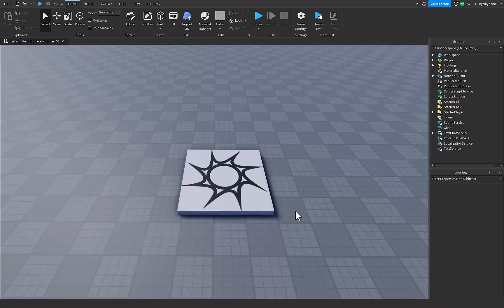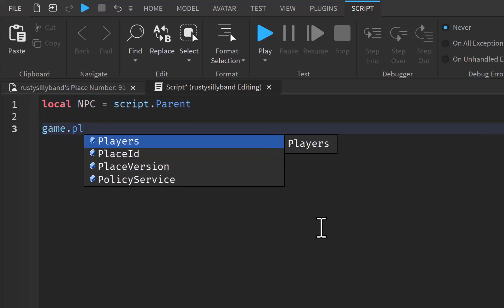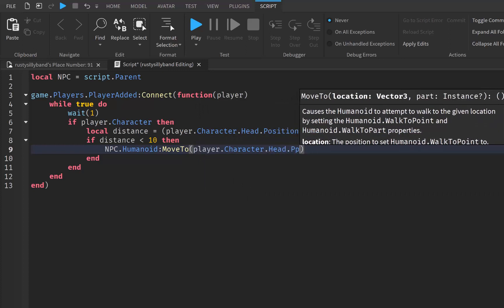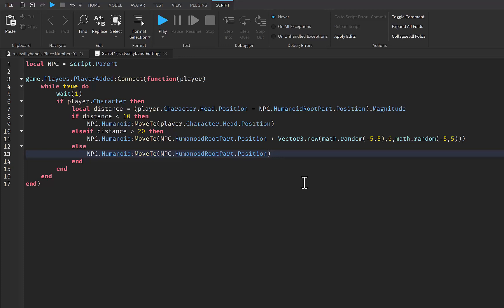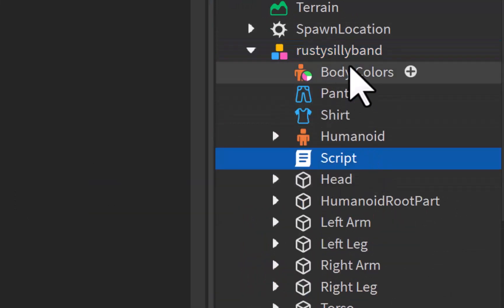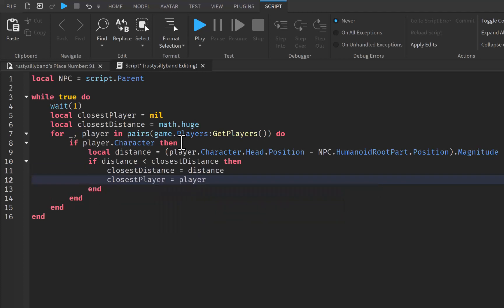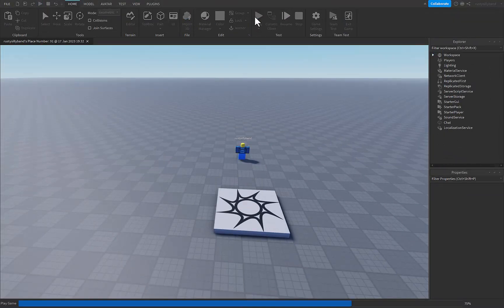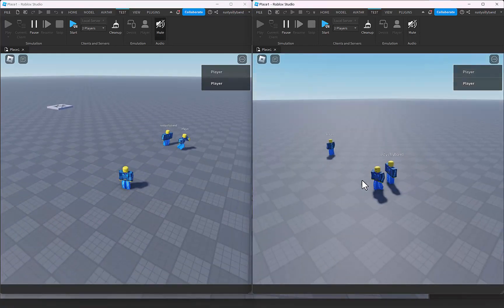How to IMPLEMENT AI into NPCs in Roblox Studio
🛠 Do you want to create realistic and intelligent NPCs in Roblox Studio? Learn how to implement AI to your NPCs in this tutorial video. Discover the best techniques to make your NPCs act more like real people in Roblox. From basic scripting to advanced AI features, this video will guide you through the steps to making your NPCs smarter and more lifelike.

Load Character Pro (I did not realize it is not free anymore. Either use this, or grab some characters from the toolbox if needed

⌚Timed Chapters:
0:00 Intro
0:15 How to add your NPC
1:00 How to Implement AI into NPCs in Roblox Studio
5:00 How to make the AI chase the players in Roblox Studio